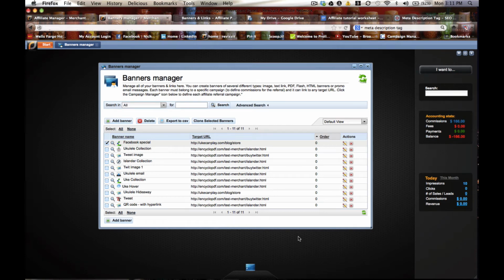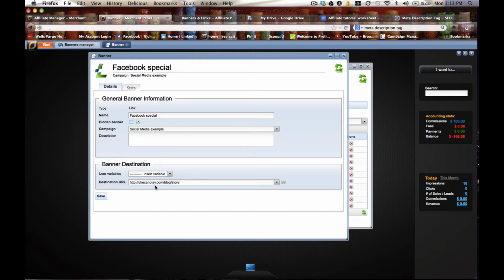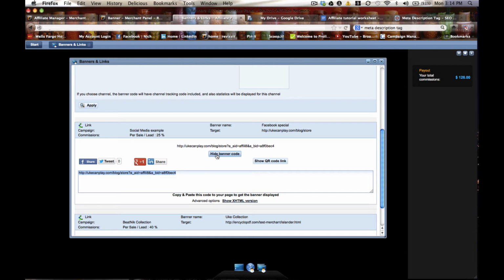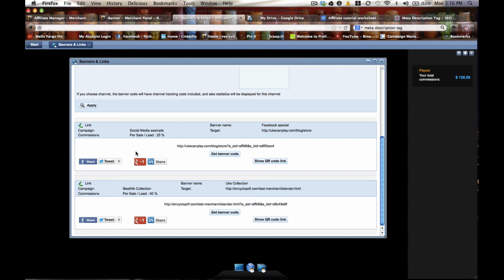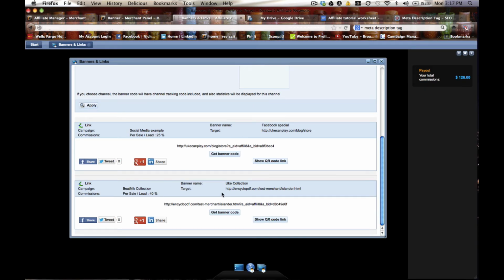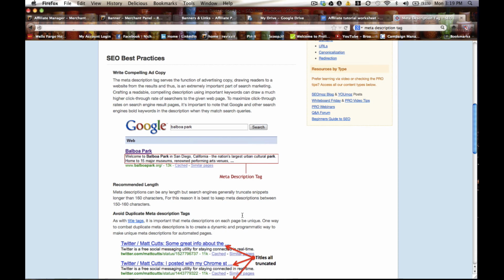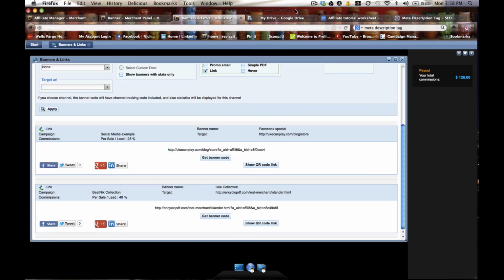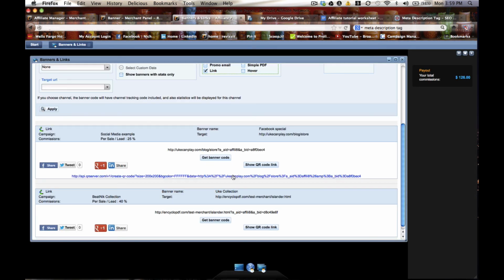Revizzit Affiliate Network - Merchant Link, QR and Social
Tutorial on creating banners that can be used as universal affiliate links, and also generate QR codes. Plus, how to optimize links for social media promotions.